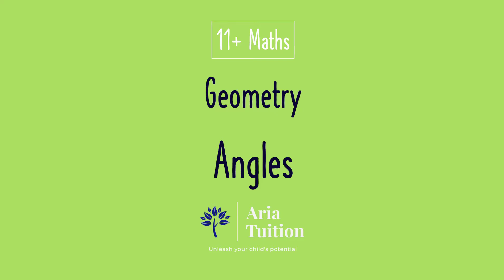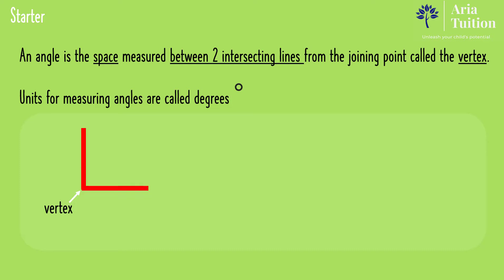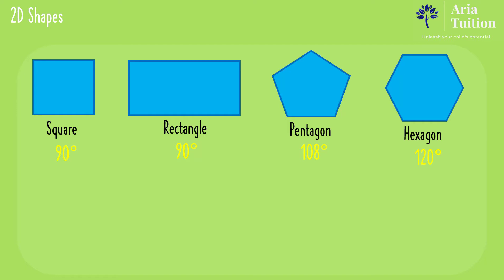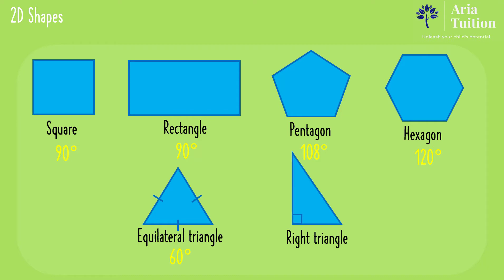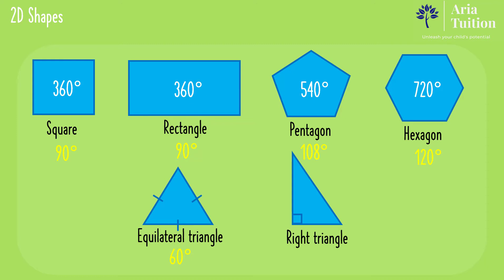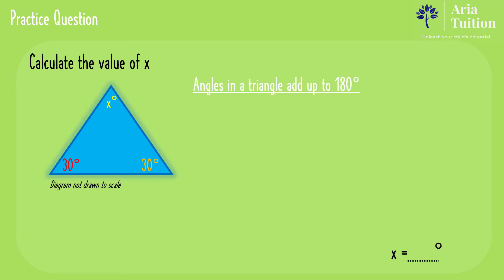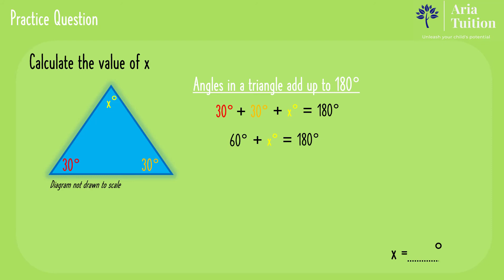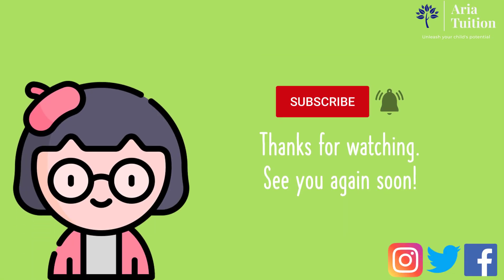Geometry - Angles // 11+ Maths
A quick and easy tutorial on angles.

Let us know on topics you need help on.